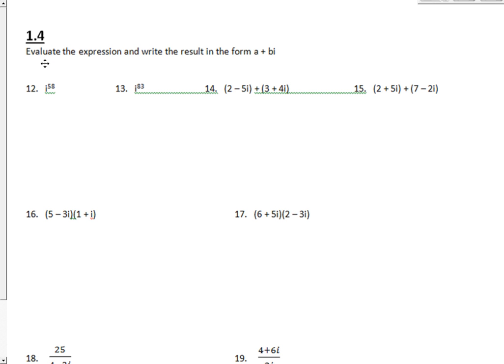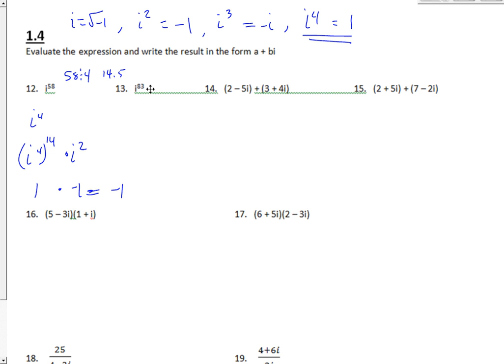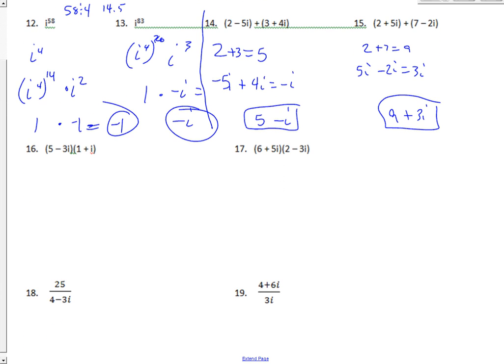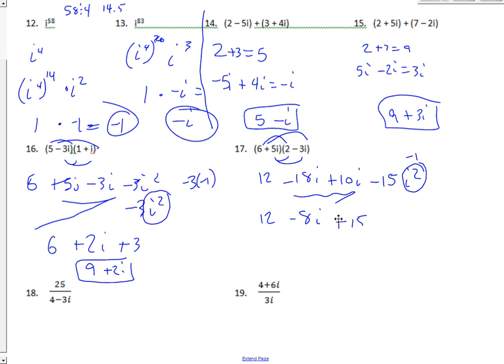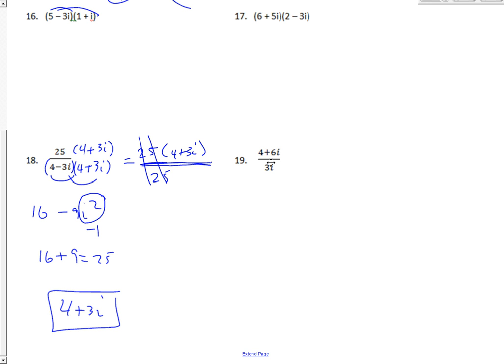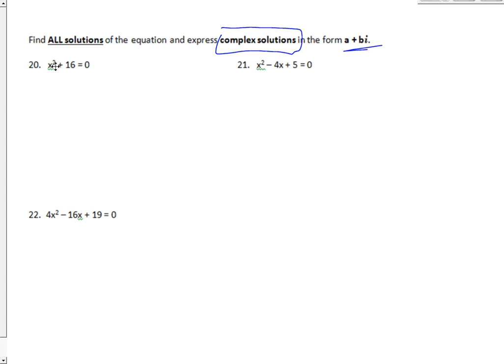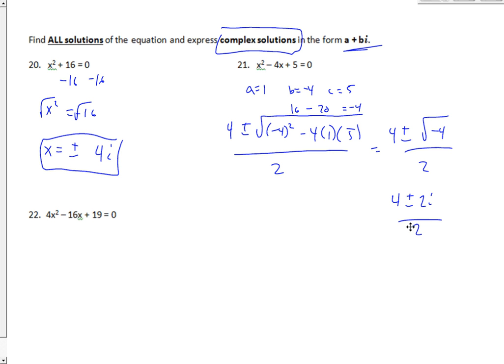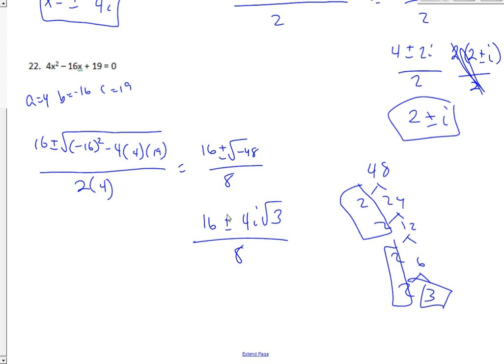1.3 - 1.5 Test Review problems 12 - 22